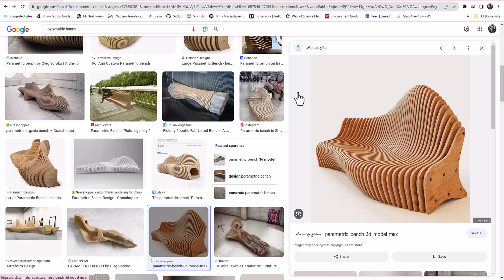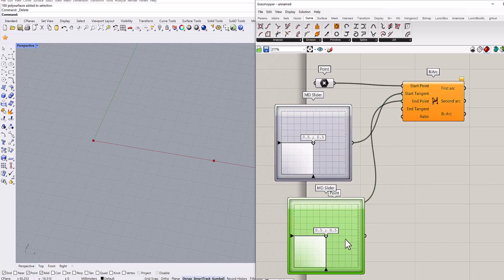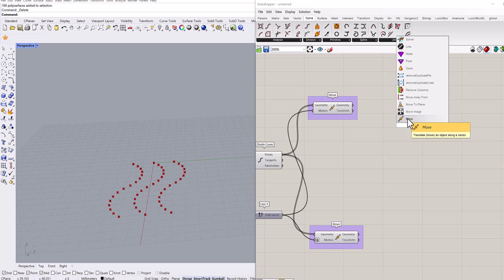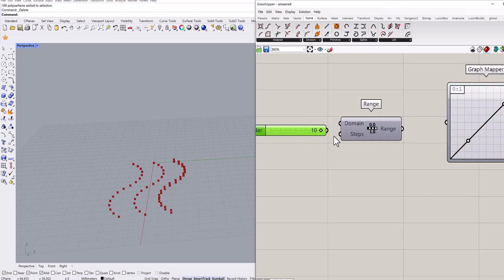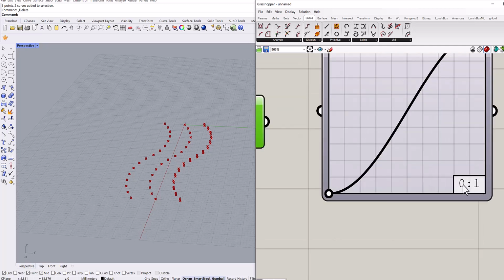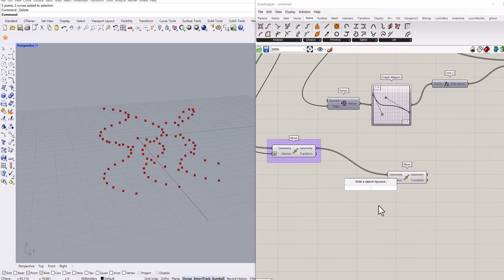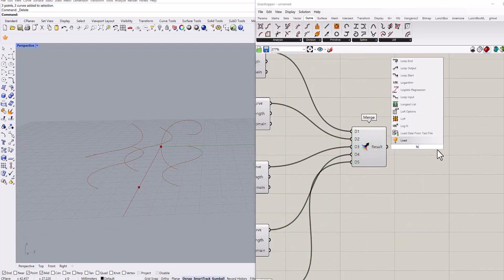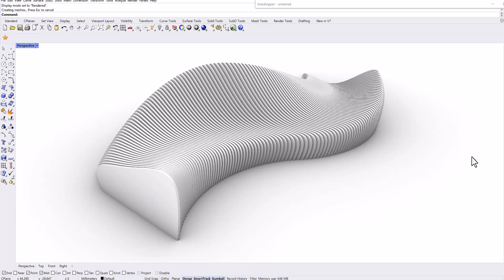parametric bench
in this tutorial you will learn how to model a parametric bench using contour